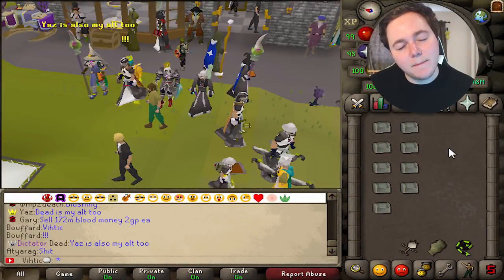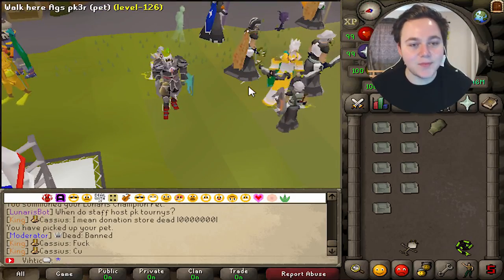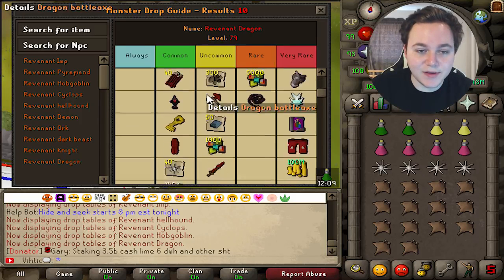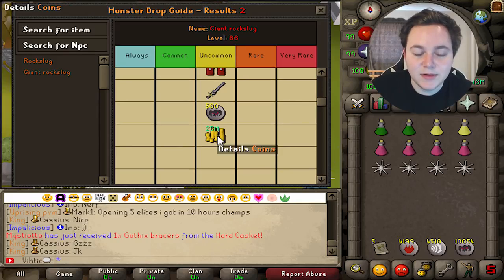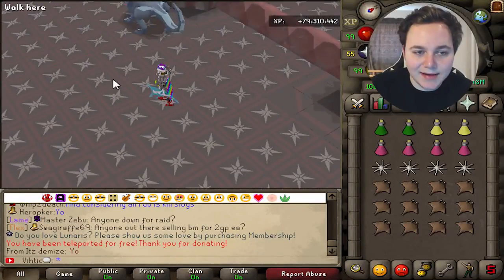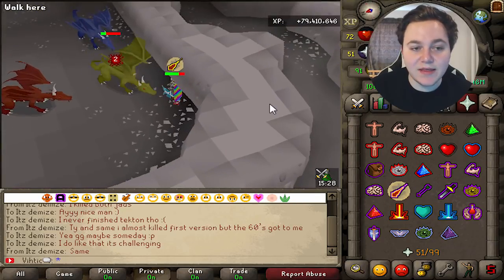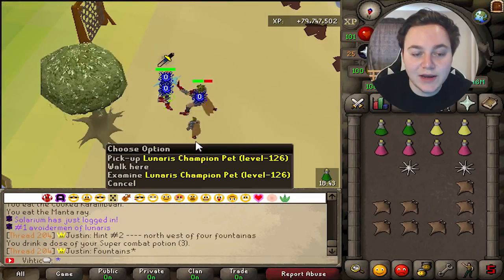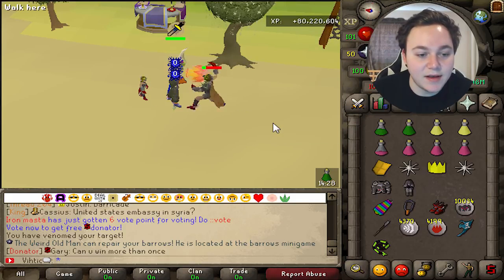Lunaris BEST MONEY MAKING Methods BIG GIVEAWAY! RSPS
Lunaris RSPS - Play the best to be the best!

Starting on 4/26/19 we will be hosting a 50m 07gp DH PKING TOURNEY!
All DH sets & supplies will be provided! Hop online and start training your stats to participate!

- Monthly 07voting competitions
- Bi-weekly 07gp exchange days
- Ability to earn  07 :gp: while playing Lunaris
- : :Vote for free donator
-  Duo Ironman
- 07 Content
- Very close community
-  Raids 1 & 2
-  Staking, Flower Poker and Dicing
- All Skills work with ability to Prestige 21 times
- All Skilling and Boss pets with Interactive Mini-Me Pet
- Very active discord voice chan